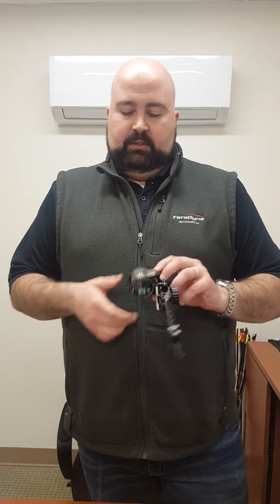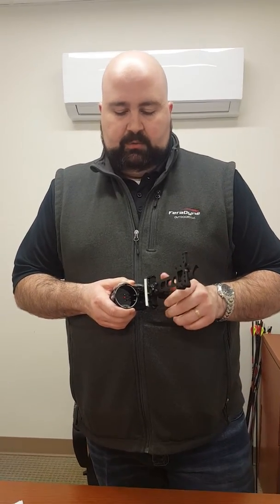Rocky Mountain Sights Features 3